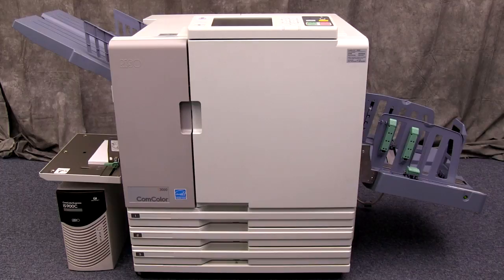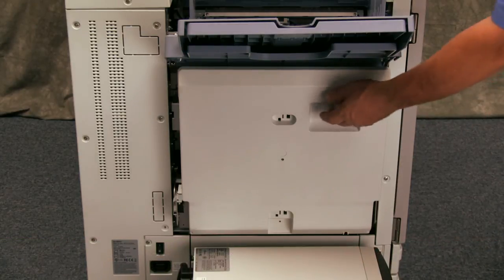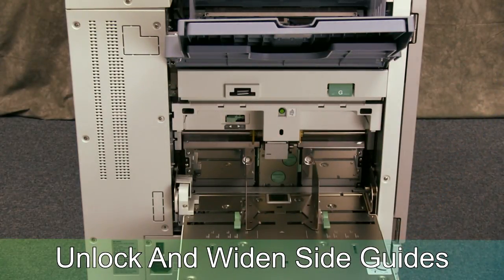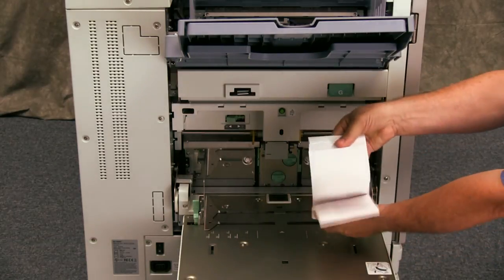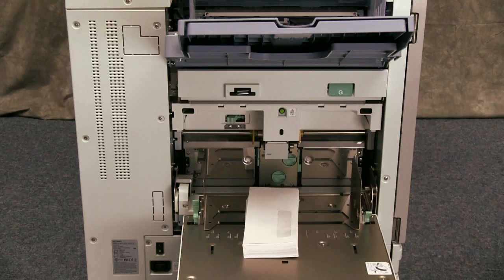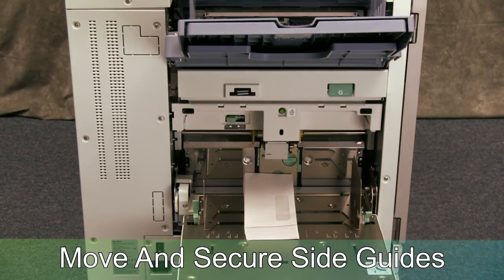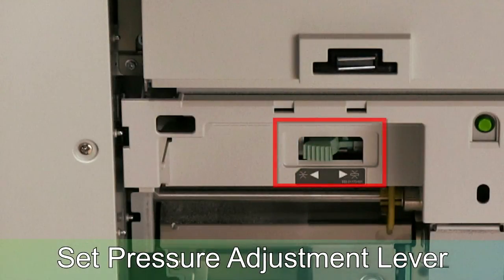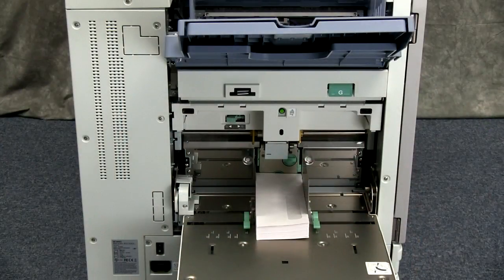RISO Printer How to Load Envelopes In The Standard Feed Tray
This video demonstrates how to load envelopes in the standard feed tray of the RISO® ComColor® and X1 Model Printers.